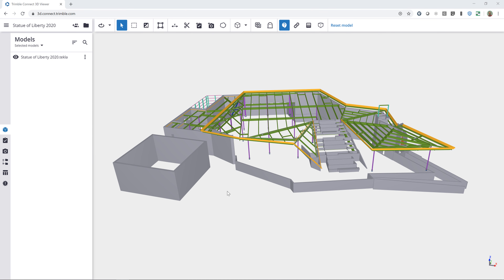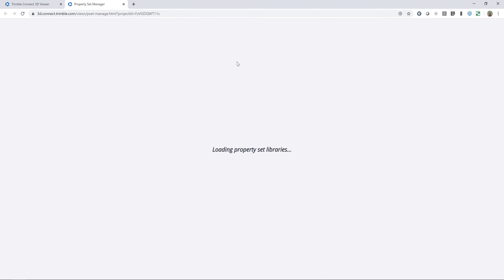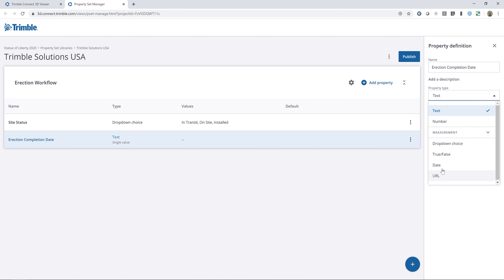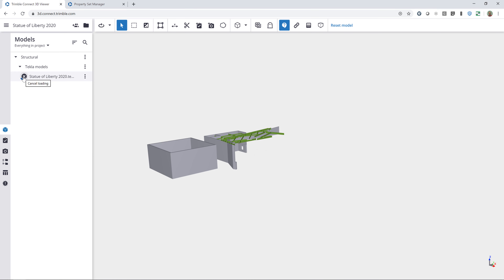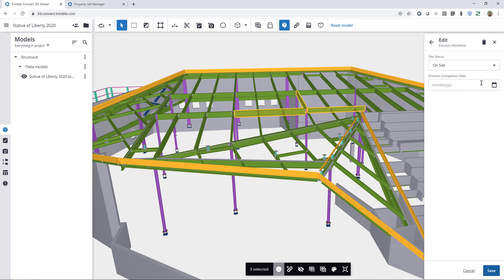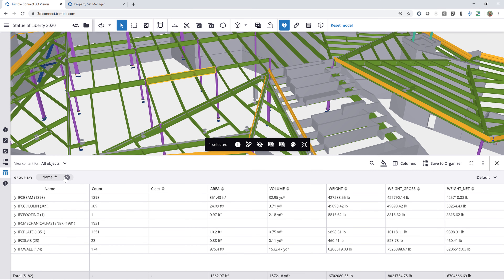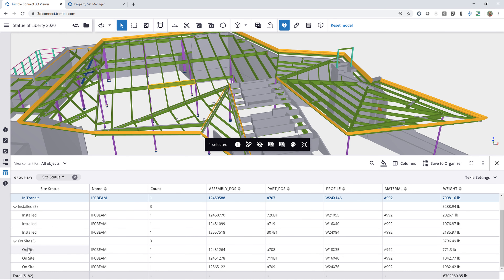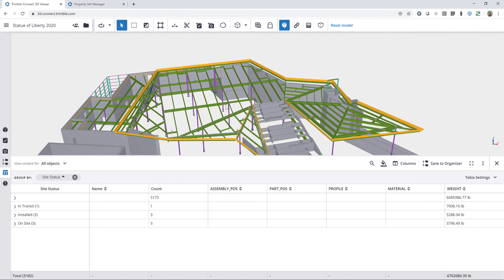Introduction to Property Sets and the Content Browser in Trimble Connect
This video introduces the new Property Sets and Content Browser in Trimble Connect.  You can now create Property Sets outside of BIM and assign them to any data item, including model elements.  The Content Browser allows you to review and interact with the model content data.